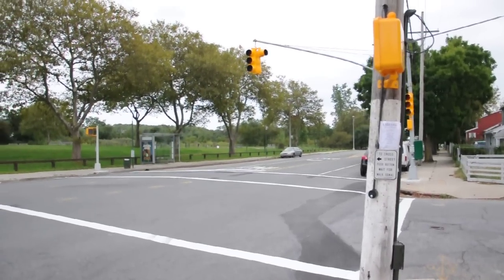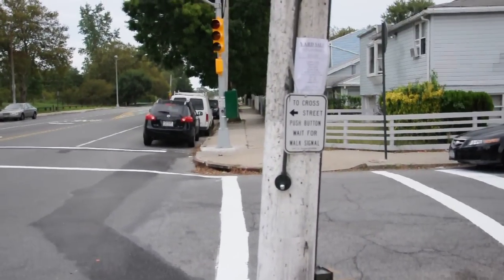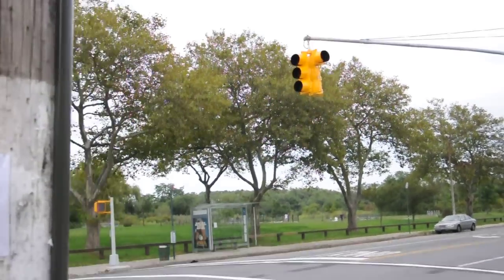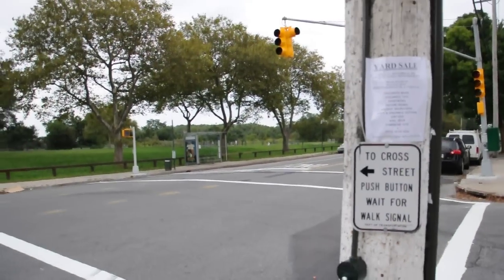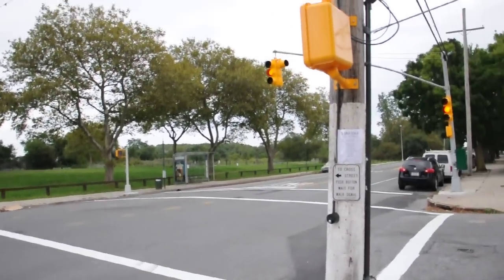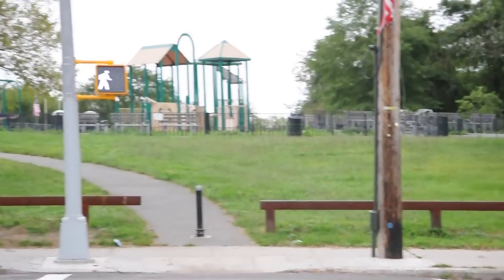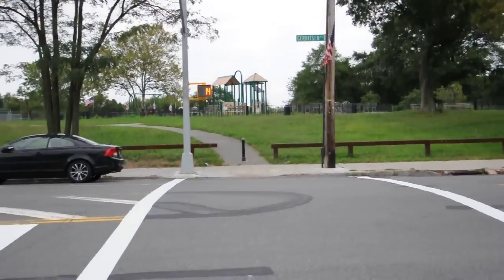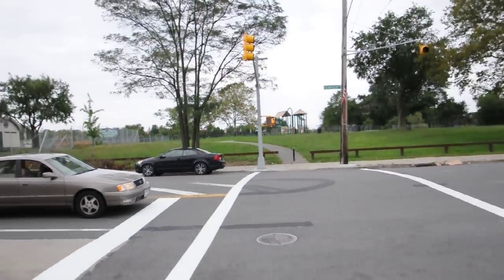Seba Avenue Traffic Signal Installed